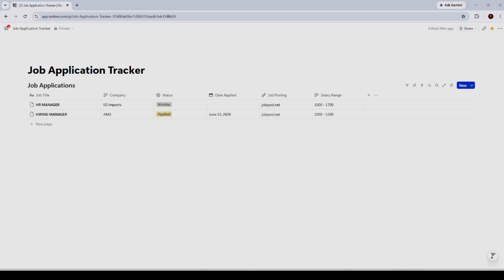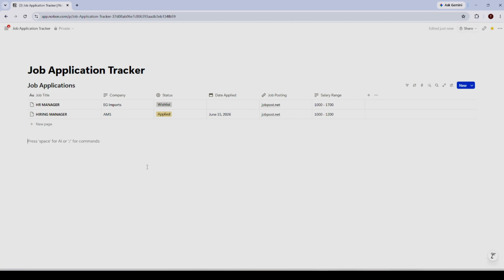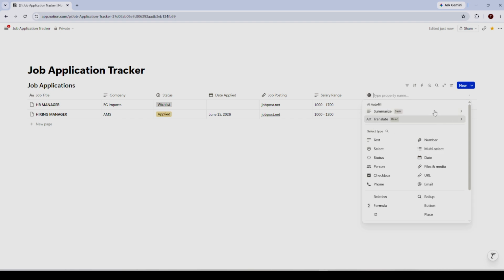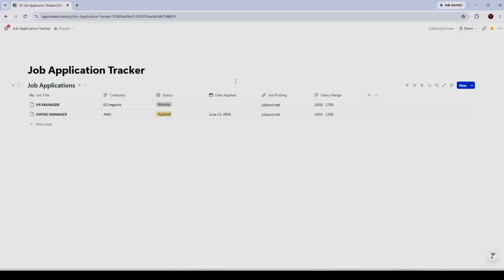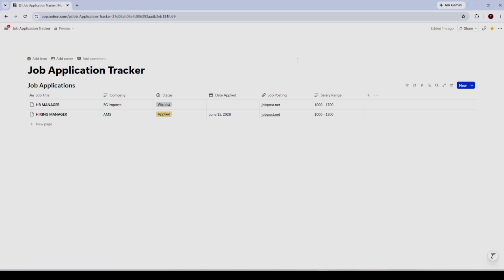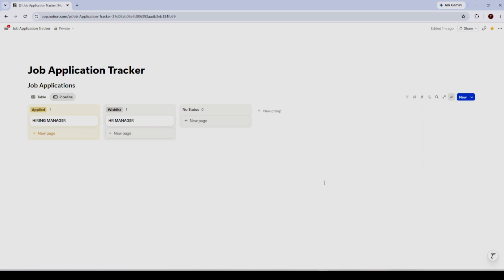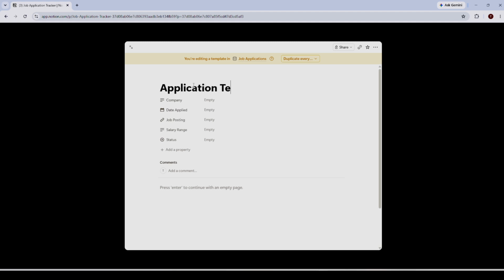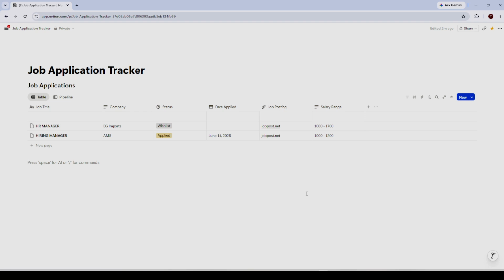Create A Job Application Tracker In Notion [Masterclass]